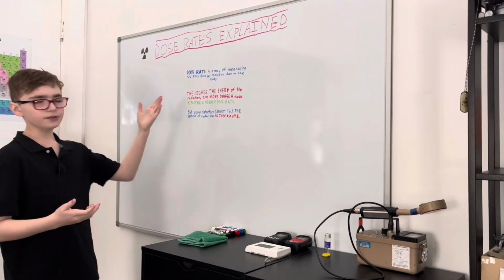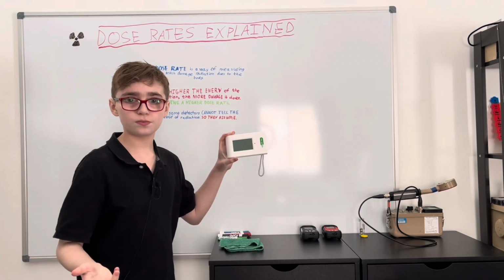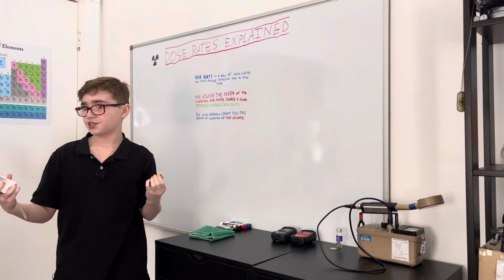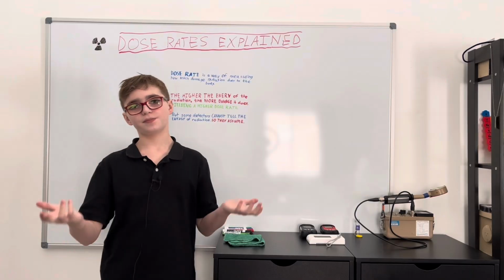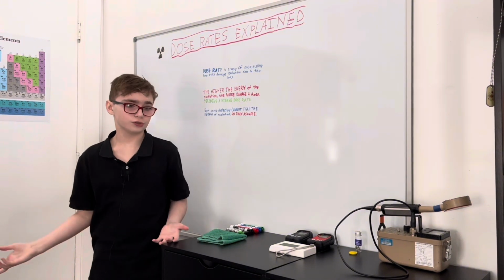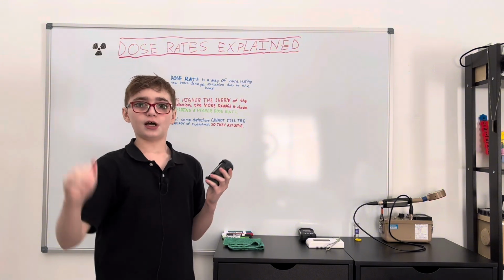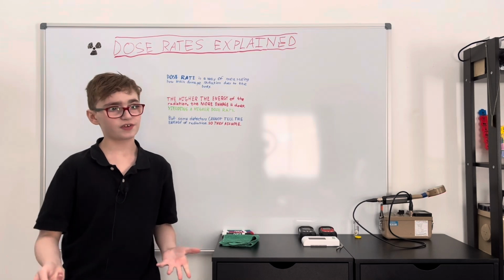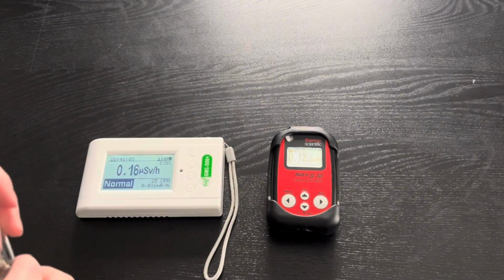The Most Misunderstood Concept in Nuclear Science | Understanding Dose Rates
There’s a concept in the nuclear science hobby that is misinterpreted and misused so often and is so hard to properly understand, that it took me years to fully get. In this video, I hope to give you some more pieces to the puzzle, and demonstrate all the information and details that worked for me. I hope this video helps you understand this confusing yet important topic.

Any questions? Please leave them in the comments! I’ll do my best to assist you.